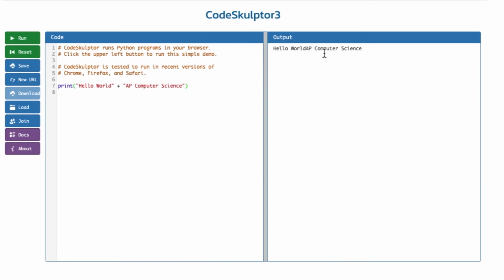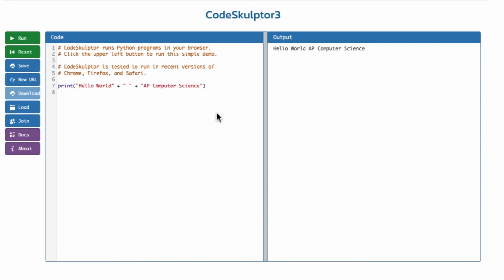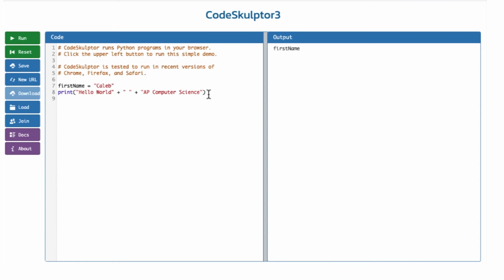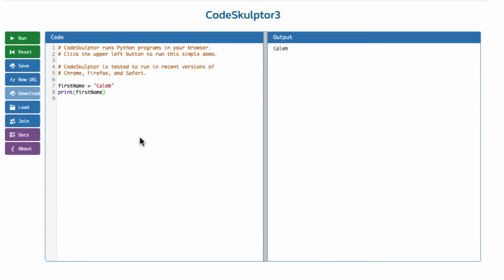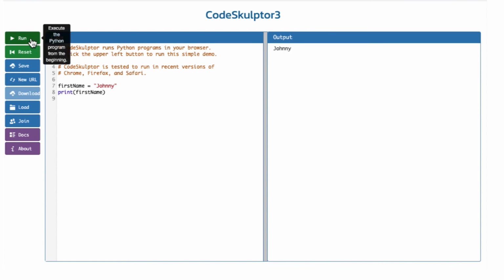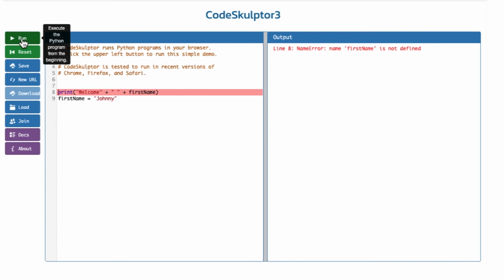Strings & Variables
This video is intended for students enrolled in AP Computer Science Principles.